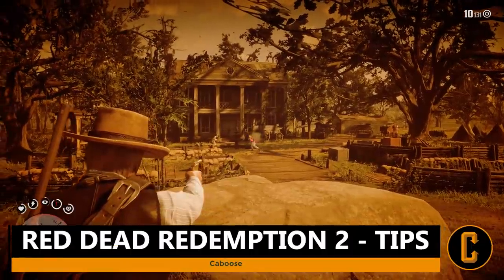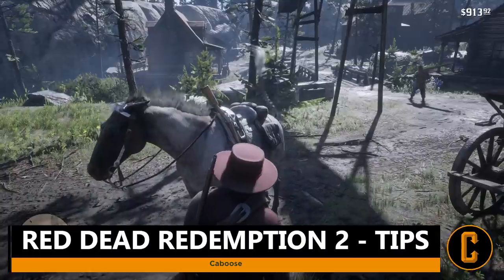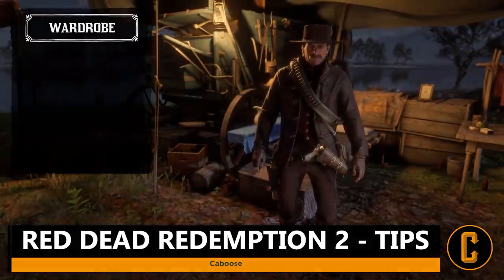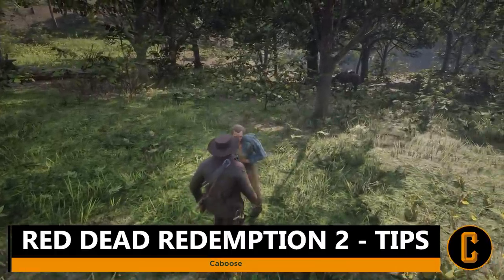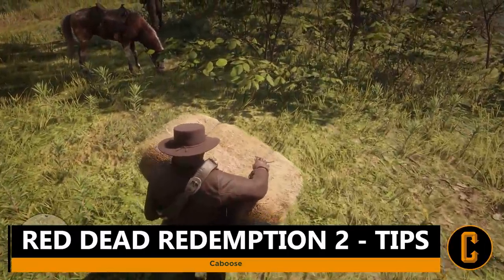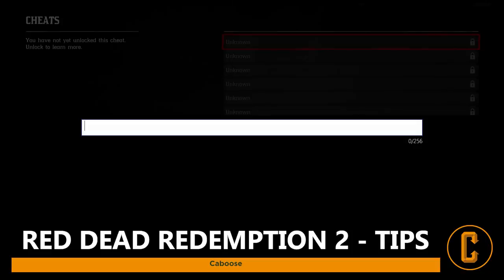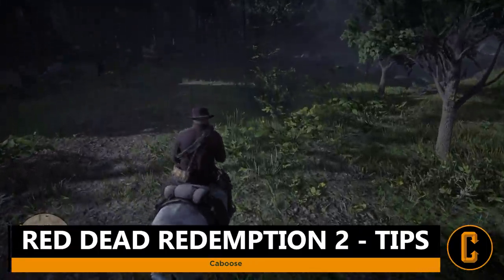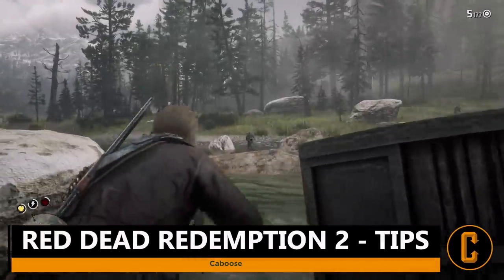Red Dead Redemption 2: 10 Useful Tips & Tricks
Playing Red Dead Redemption 2 but getting stuck? Here are 10 useful tips to help you through the game.

As the online source for movies, television, breaking news, incisive content, and imminent trends, Collider is more than an essential destination.